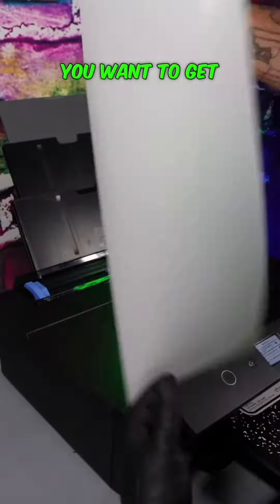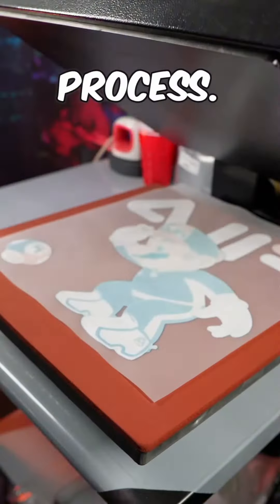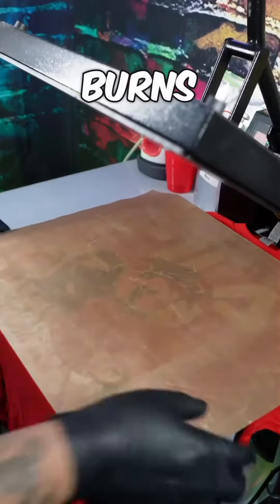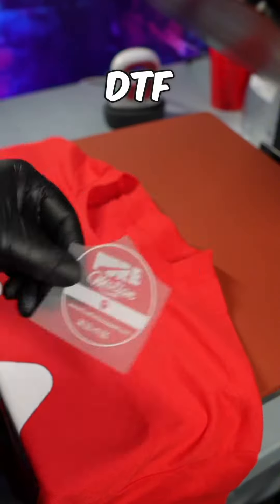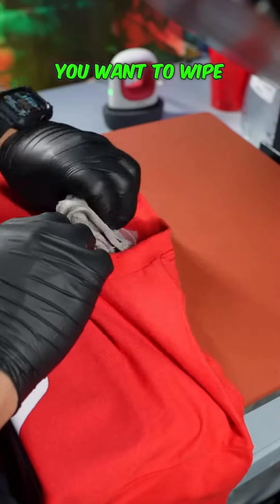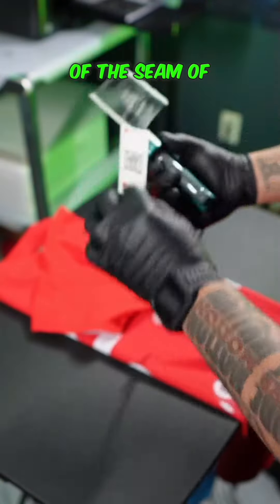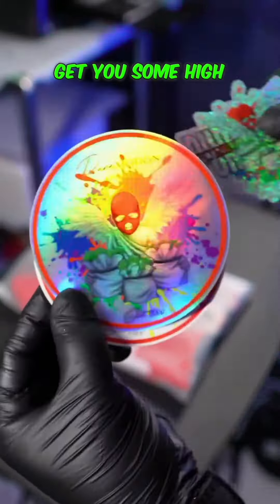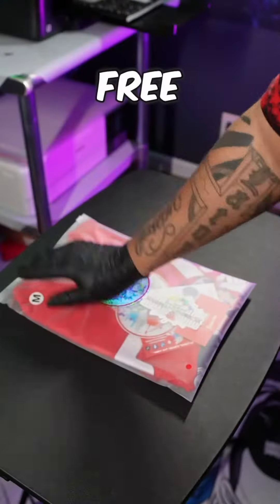How to take your brand from $0 to $1M